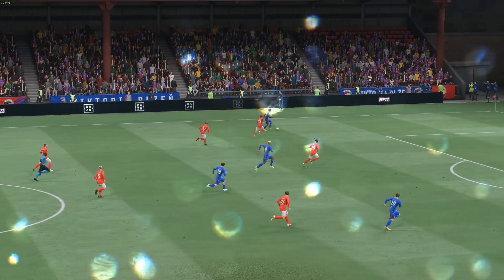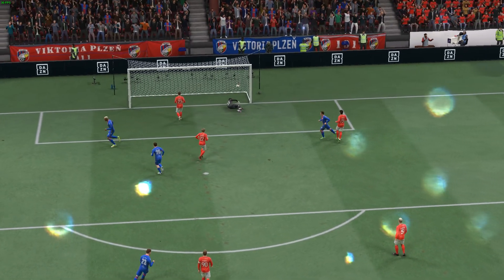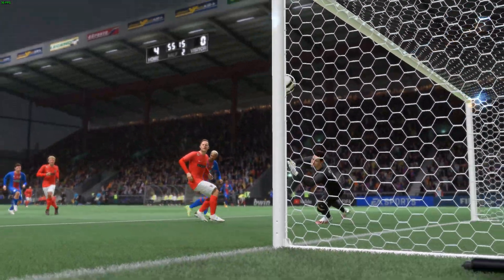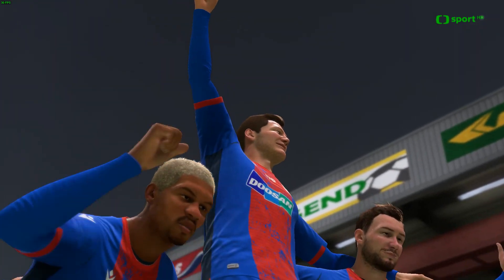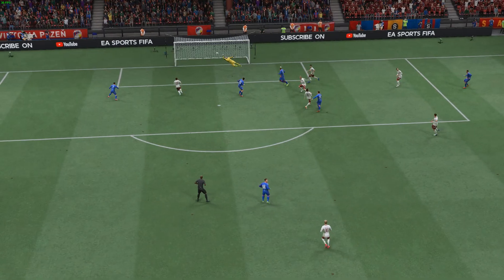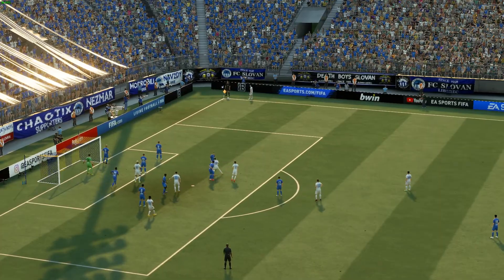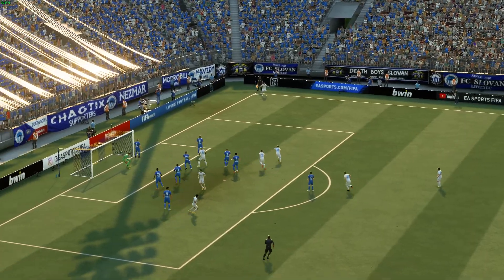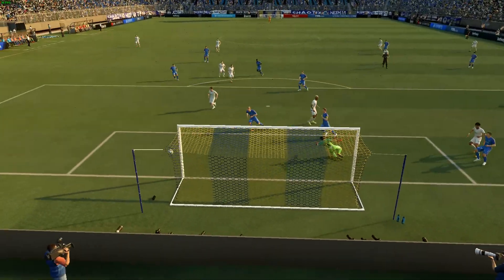Mistrovská FC Viktoria Plzeň Goly Fifa 22+ Ukázka připravovaného Fortuna patche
Vítám vás všechny u mého dalšího videa
Tentokrát si zahrajeme Fifu 22 A sestřih golů Plzně